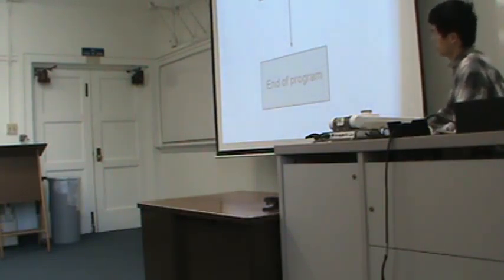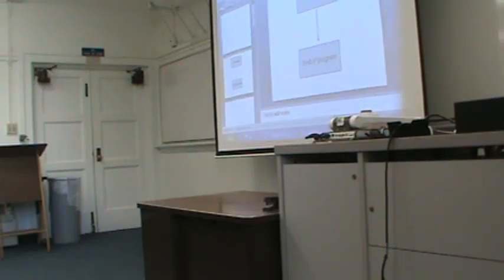Bryan Delivery.mpg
TR 11:00 Spring 2011